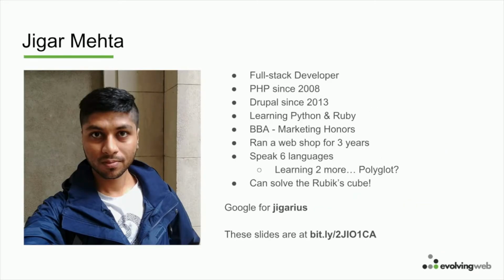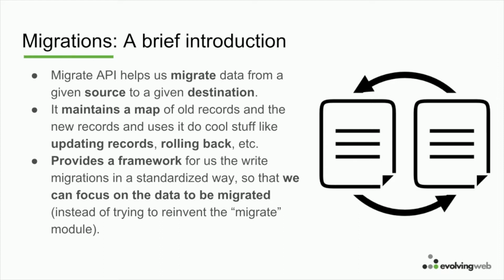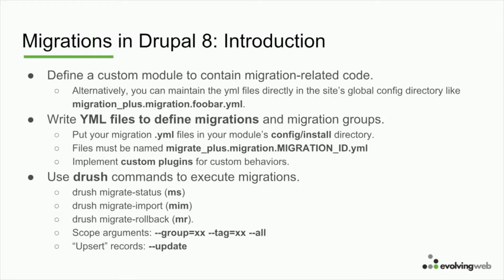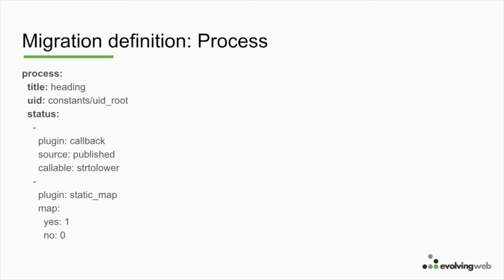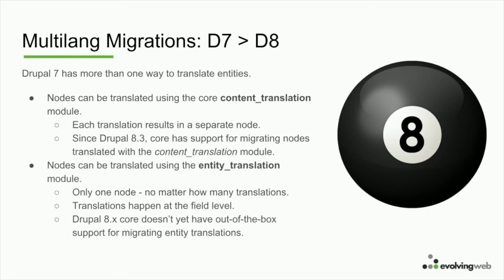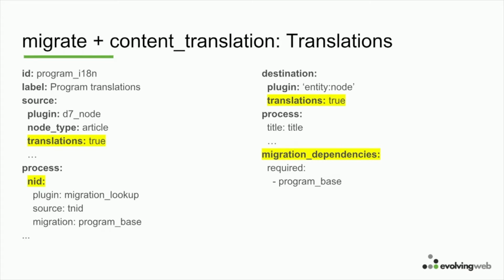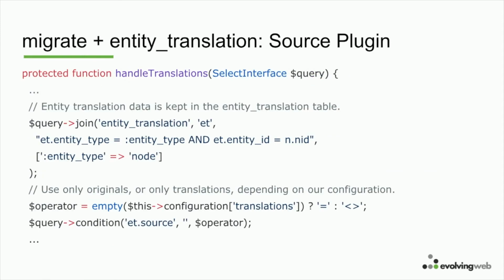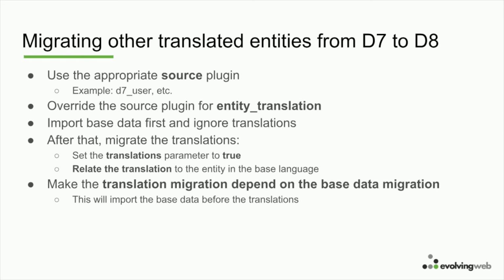Migrate one, Migrate all: Let's migrate to Drupal 8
Jigar Mehta

As Drupal 8 hits mainstream, migrations from existing Drupal 6 and 7 sites are becoming more important. With D8, migrating is easier than D7. This session will bring you up to speed with discussions on:

* Migration basics: Get the wheel rolling with migrate 8.x.
* Migrating relationships: Migrating taxonomy and related them to nodes.
* Migration I18N: Migrating translatable content to D8.